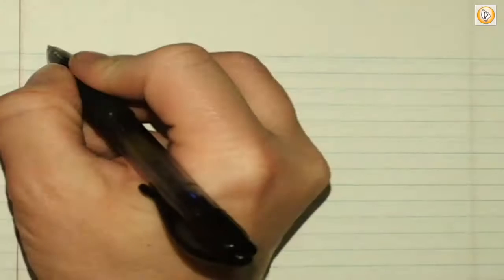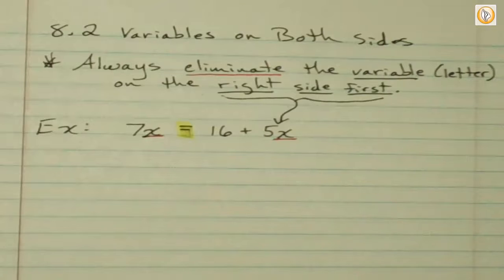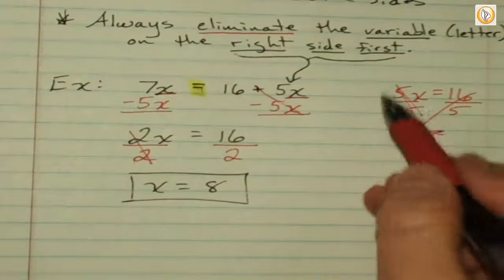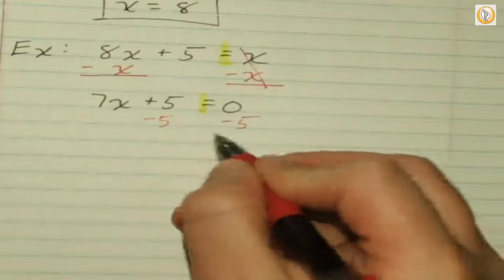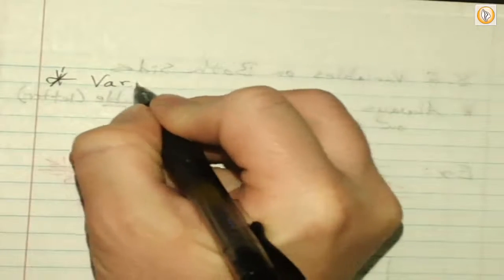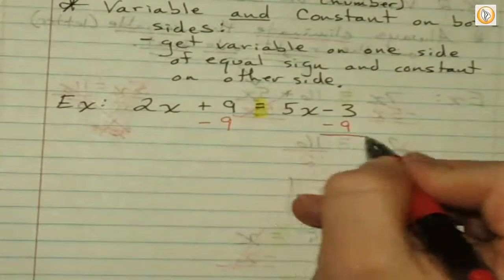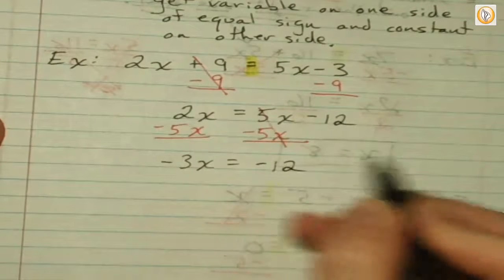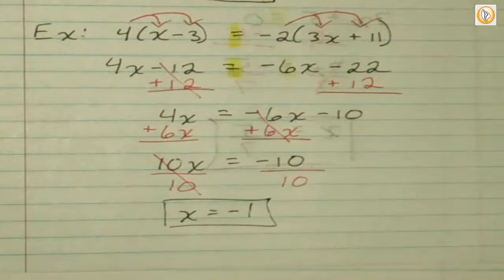PreAlg 8.2 Variables on Both Sides